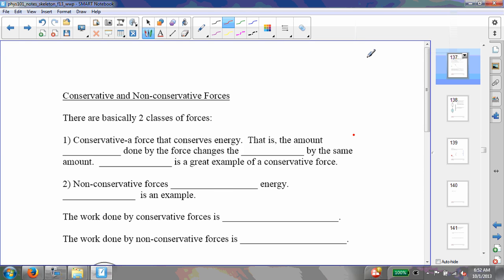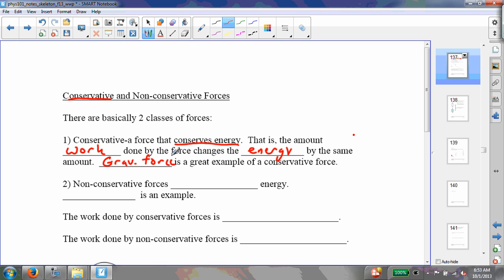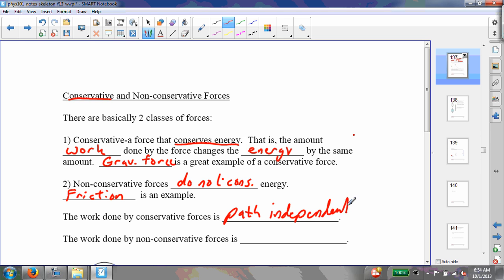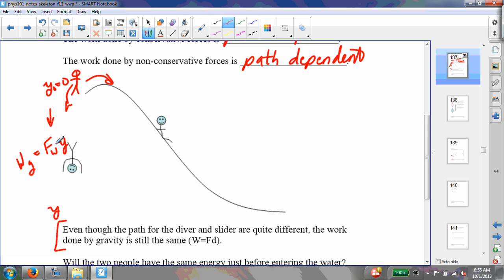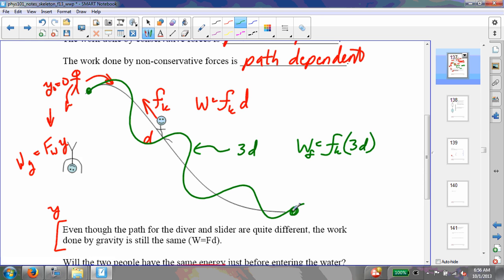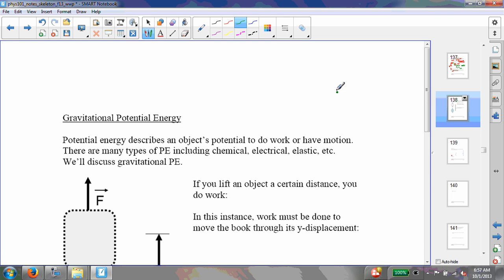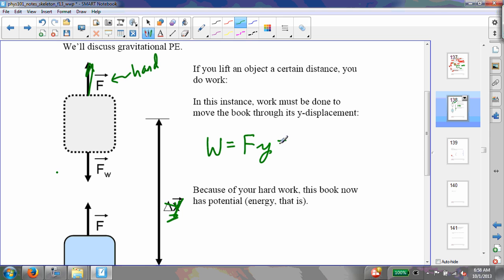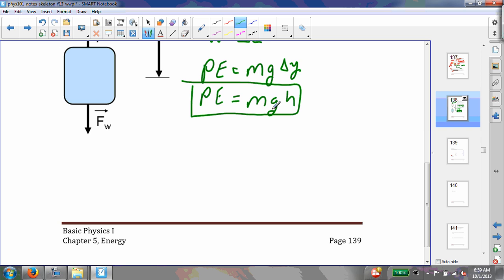phys101 screencasts ch5 034 conservative forces, PE